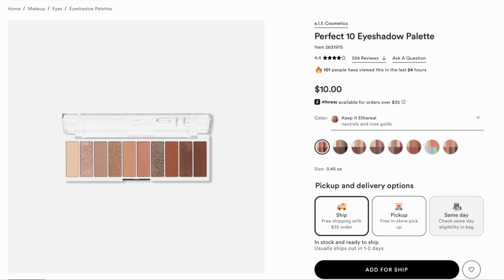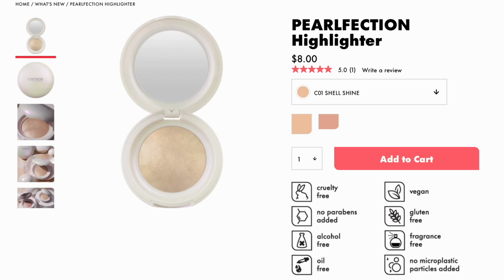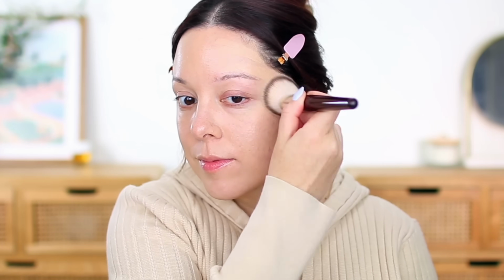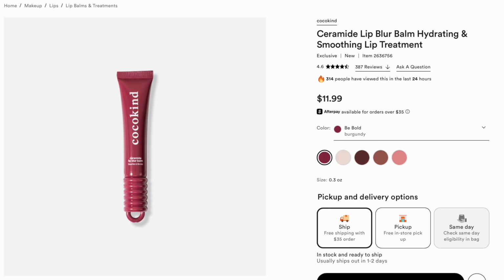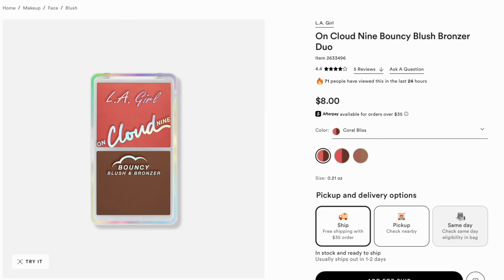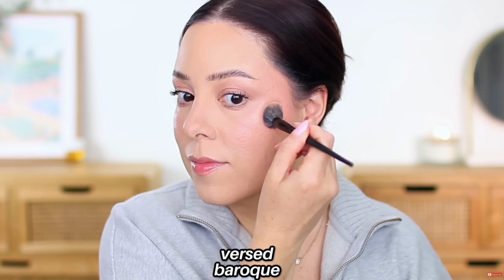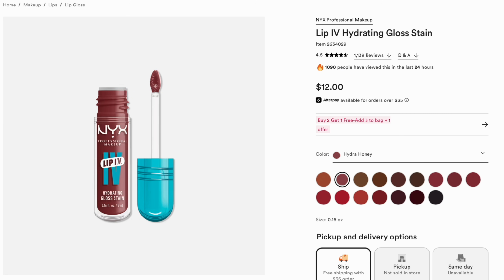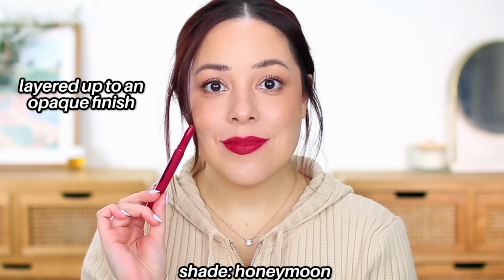The BEST drugstore makeup launches of 2025 (…so far!)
These are the best new drugstore makeup releases of 2025…so far!

*FACE*
-Milani Conceal + Perfect Blur Out Skin Tint Stick
(Shade: 4)
-Revolution Beauty Skin Silk Serum Foundation
(Shade: 6.5N)
-Revolution Skin Silk Under Eye Brightener & Concealer
(Shade: Light Peach)
-e.l.f. Halo Glow Powder Filter
(Shade: Light Neutral)

*CHEEKS*
-Catrice Pearlfection Highlighter
-Profusion Radiant Glow Liquid Highlighter
-L.A. Girl On Cloud Nine Bouncy Blush Bronzer Duo

*EYES*
-e.l.f. Keep It Ethereal Palette
-Catrice Tiny Treasures Palette

*LIPS*
-Cocokind Ceramide Lip Blur Balm
-e.l.f. Glow Reviver Melting Lip Balm
-Hard Candy Lip Shine Lipstick
-Hard Candy Lip Blur Lipstick

-Hard Candy Lip Shine Lipstick in Dulce

➜ CHAPTERS
0:00 intro
1:07 eyeshadow palettes
4:54 powder highlighter
6:28 liquid highlighter
7:37 skin tint
9:37 foundation
10:59 brightener + concealer
12:58 lip balms
17:16 blush + bronzer
18:40 cream blush
20:56 cream highlighter
21:50 pressed powder
23:55 loose powder
25:13 glossy lip stain
27:30 lipsticks